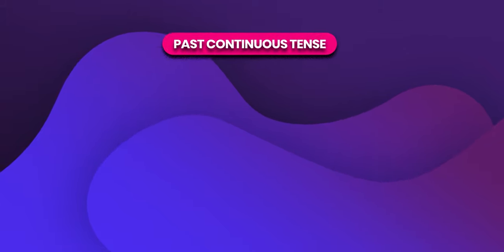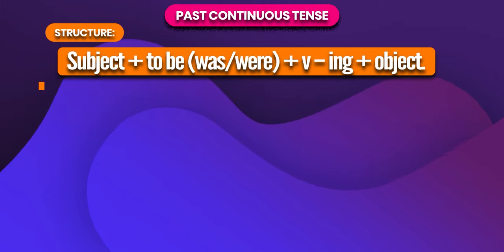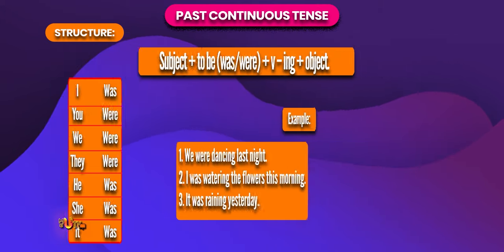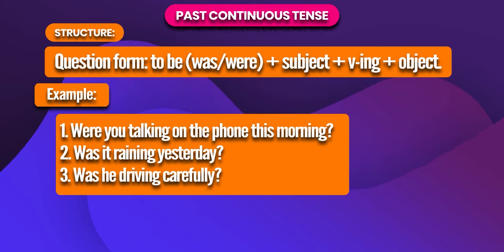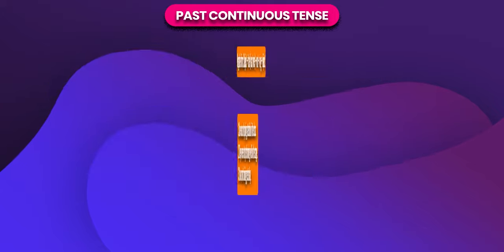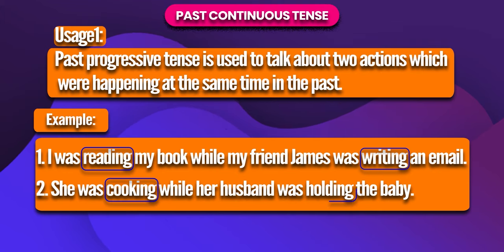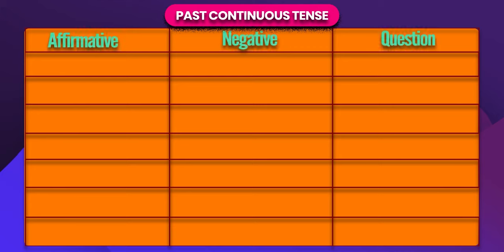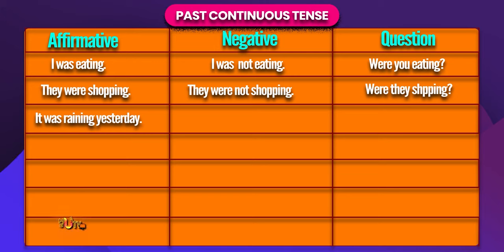[Past Continuous Tense]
Are you struggling how to use [Past Continuous Tense]?
Don't worry! This lesson is all about [Past Continuous Tense]  including structure, Usages, and practice.

reused allowed!

Summer Energetic - Dance Background Music For YouTube Videos (DOWNLOAD MP3) by AShamaluevMusic | AShamaluev Music | Free Listening on SoundCloud